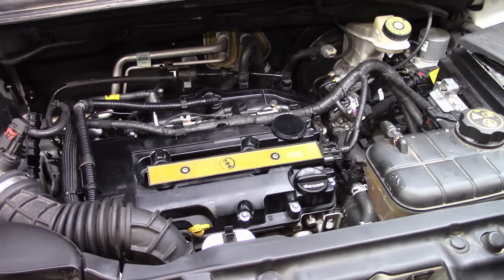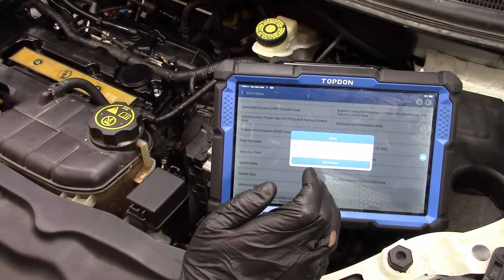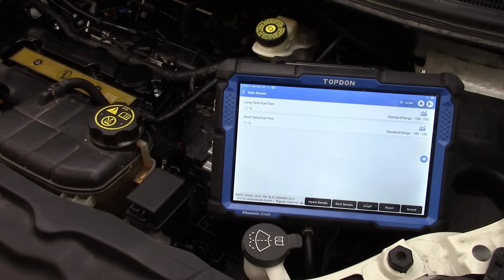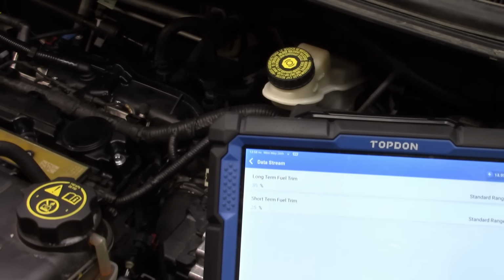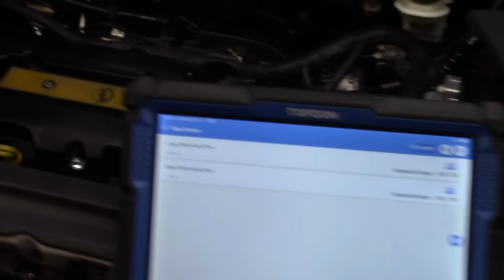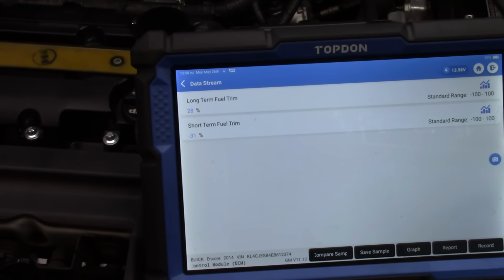Beware! P0171 "Easy" Repair That Guarantees a Comeback!!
GM 1.4L Turbo Ecotec common failure is diagnosed, explained and repaired.

for basic electrical diagnostics step-by-step training.